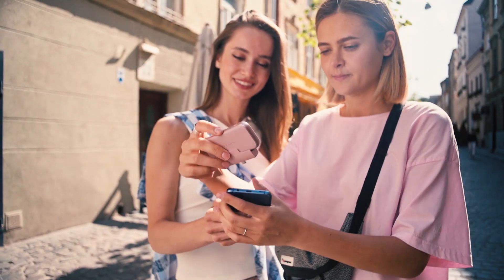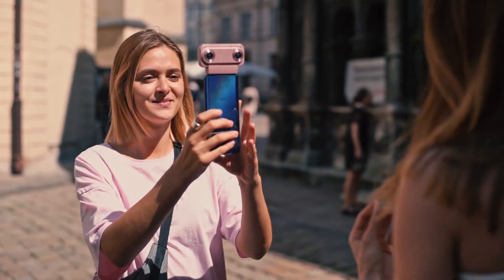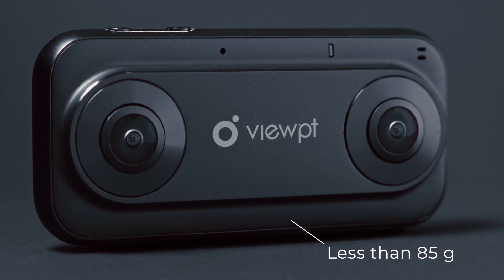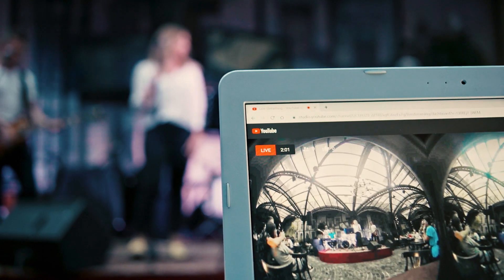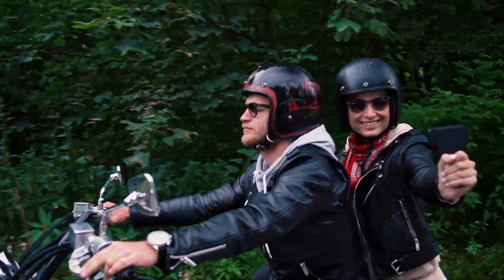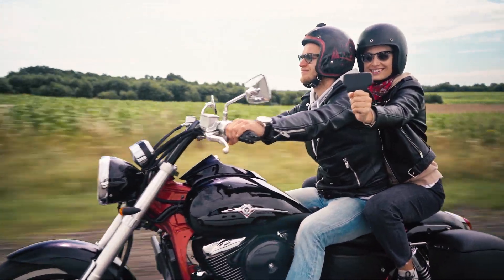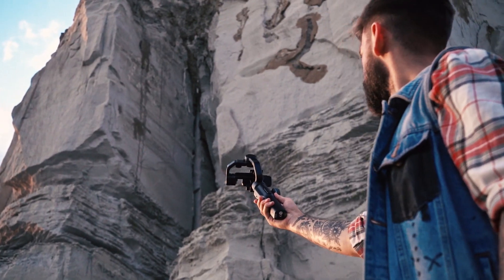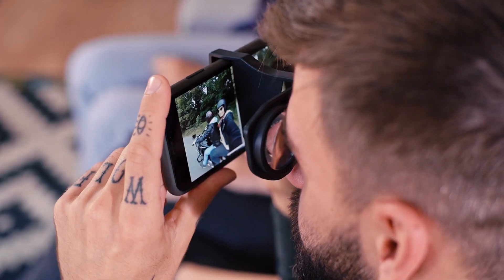Viewpt NANO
Meet Viewpt Nano. The World’s First 4k VR180 Live Streaming Camera